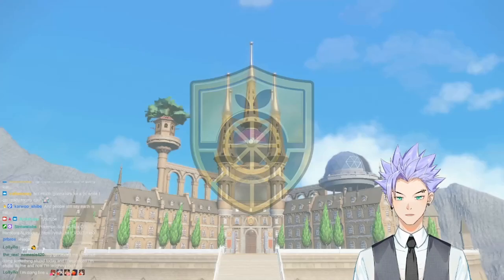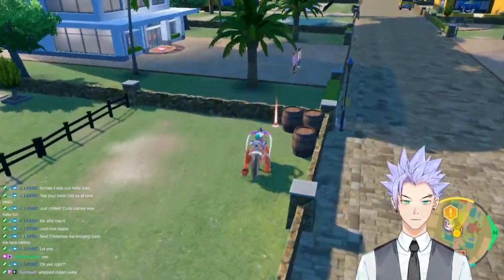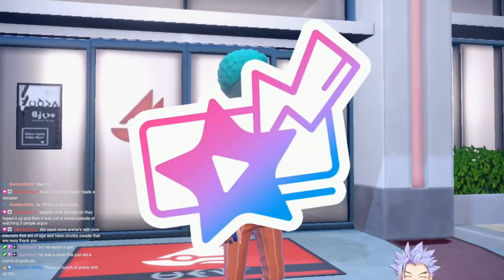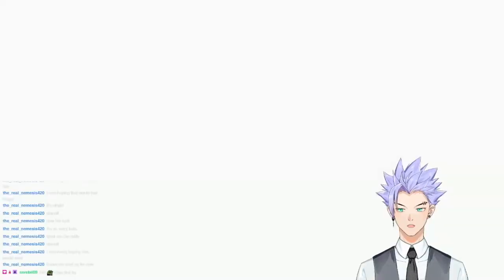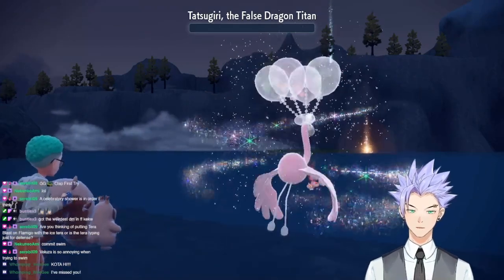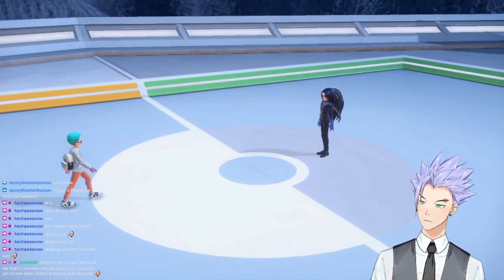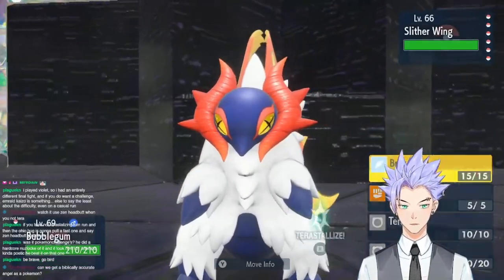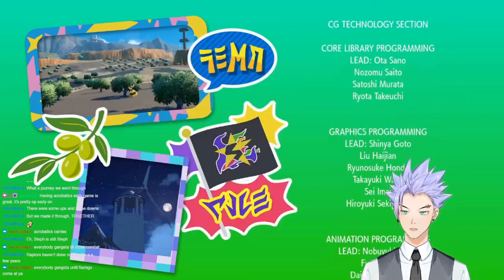Can you beat Pokemon Scarlet with ONE Flamigo?